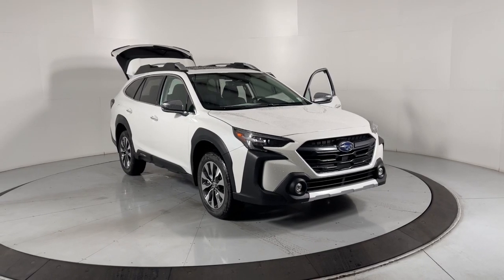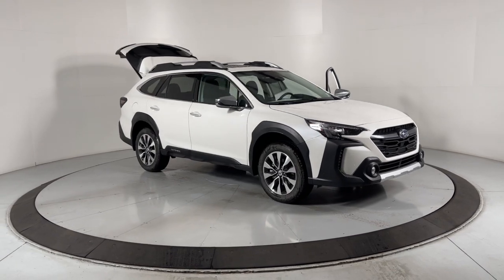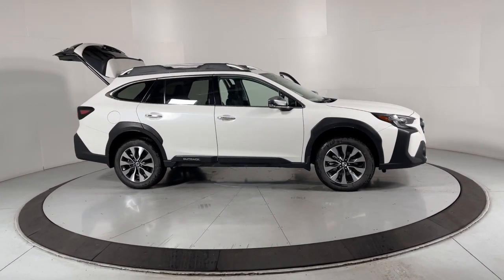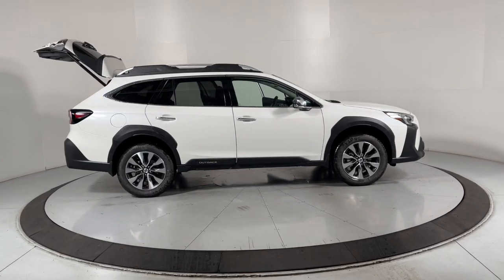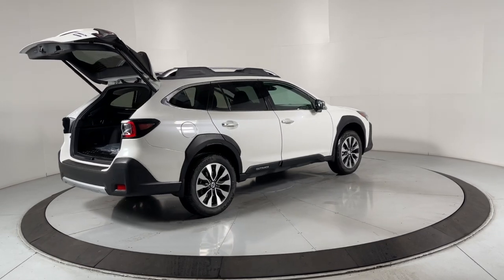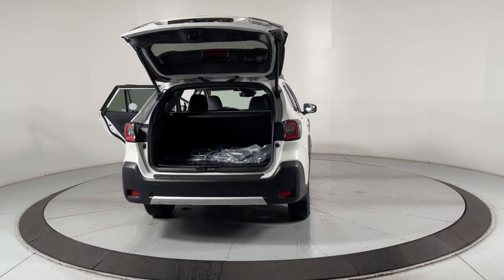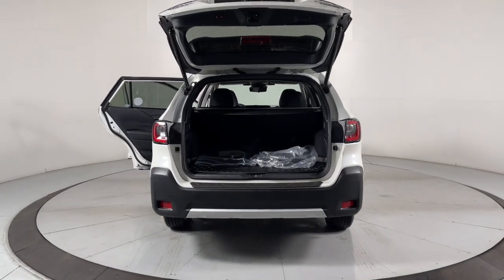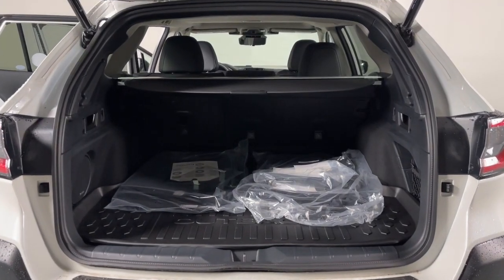2024 Subaru Outback Touring Prescott, Scottsdale, Sedona, Cottonwood, Camp Verde AZ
New 2024 Subaru Outback Touring available at Findlay Subaru of Prescott located in 3230 Willow Creek Rd, Prescott, AZ, 86305. Servicing the Prescott, Scottsdale, Sedona, Cottonwood, Camp Verde area.

Introducing the   2024  Subaru Outback. Here's a sure-footed Outback that delivers versatility, comfort, and peace of mind. The sky's the limit on every adventure in this down-to-Earth companion. These are just some of the great options this vehicle comes with: Heated Steering Wheel
, Navigation System, Keyless Entry, Moonroof, Premium Sound System, Power Liftgate, Heated Mirrors, Power Passenger Seat, Cooled Front Seat(s), Satellite Radio. Get the capability you've been dreaming of in this Outback. Our team will give you an outstanding test drive experience. Stop in today!